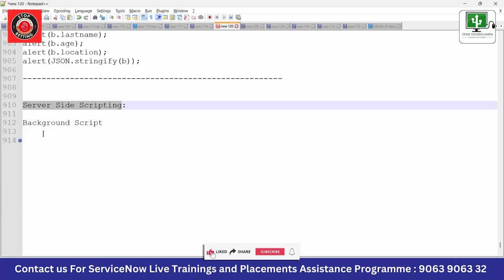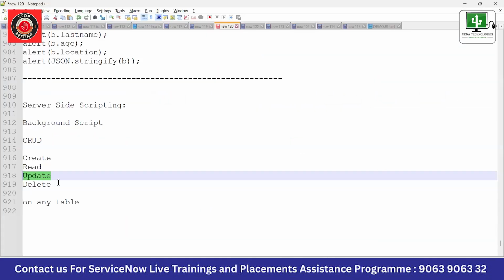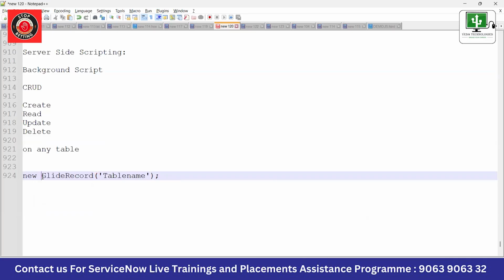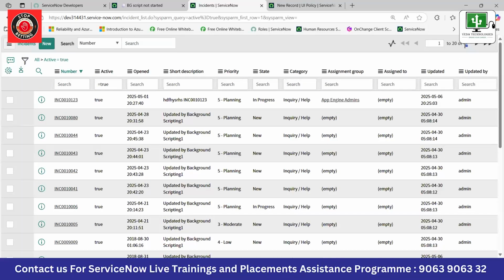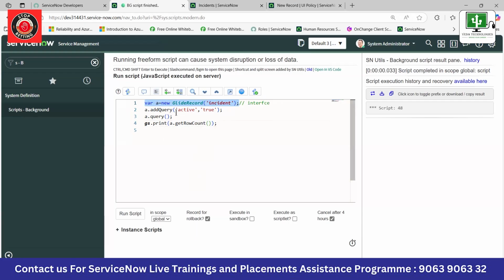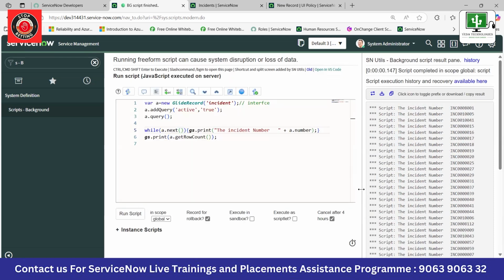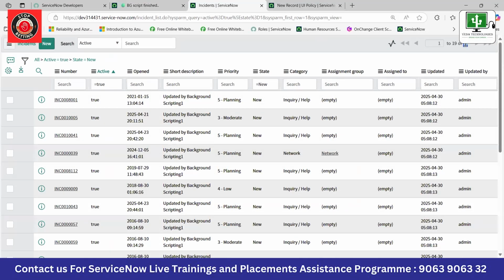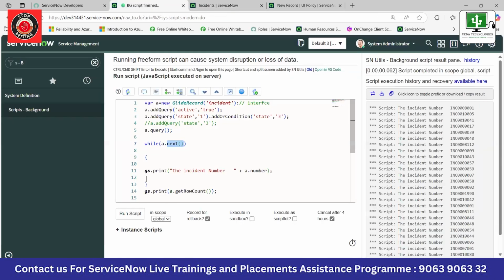What is Server Side Scripting in Easy way | ServiceNow By Veda Technologies